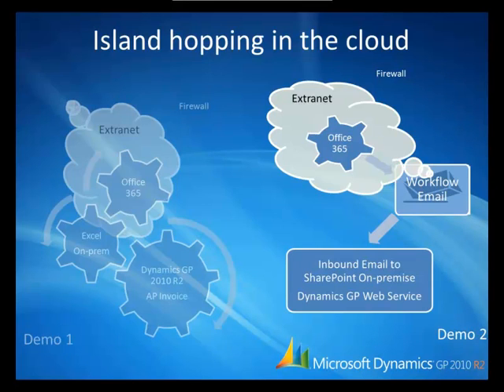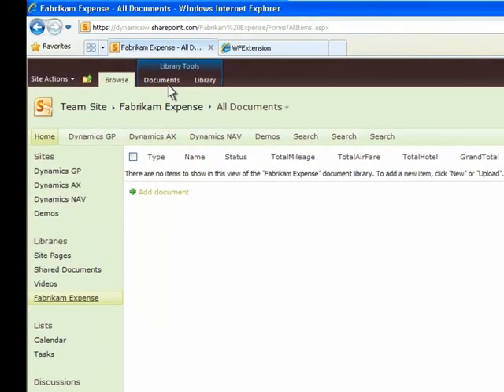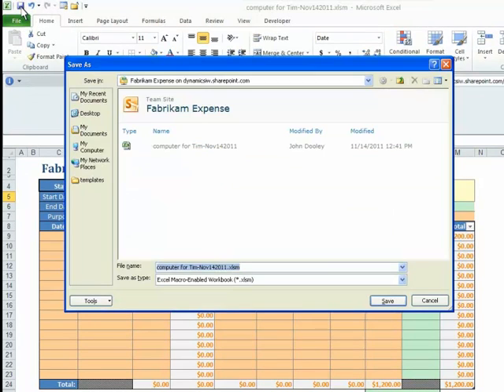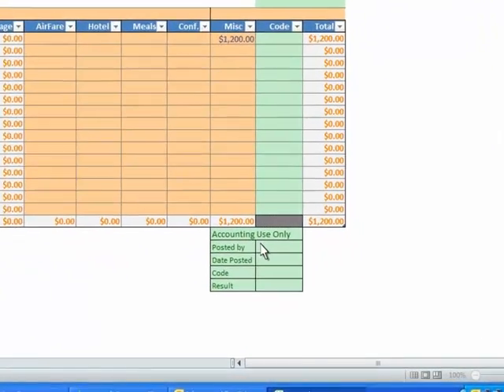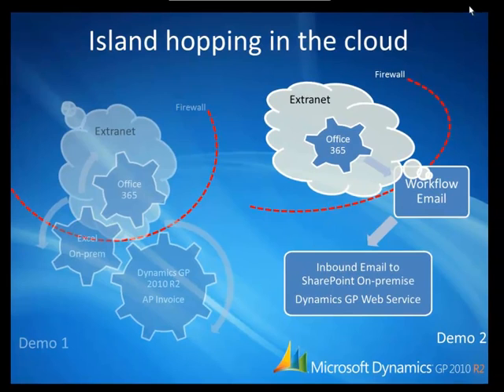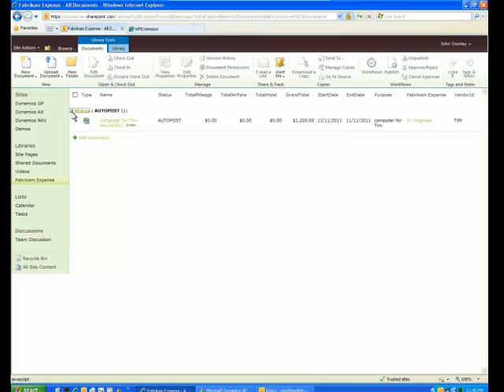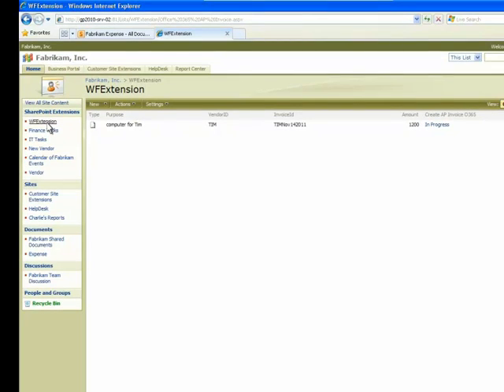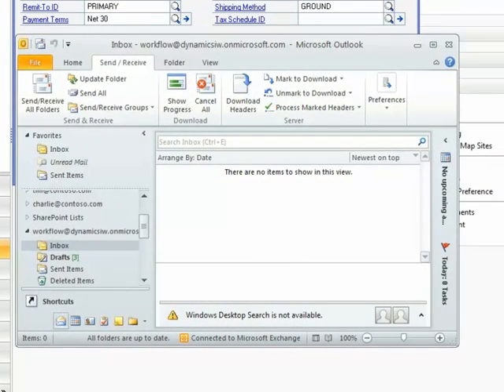Office 365 Expense Demo with DynamicsGP2010R2- Part 2a